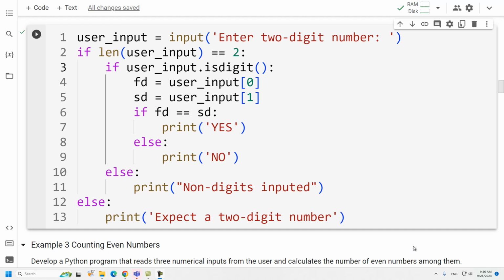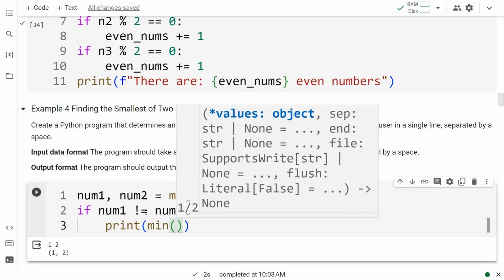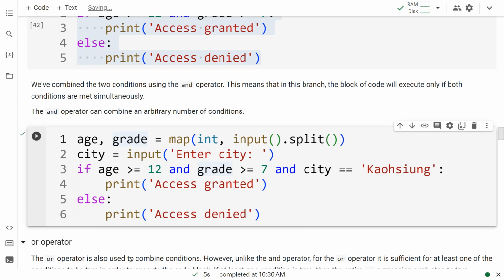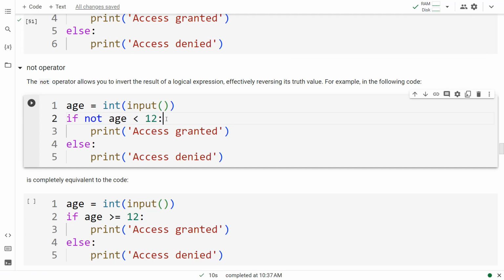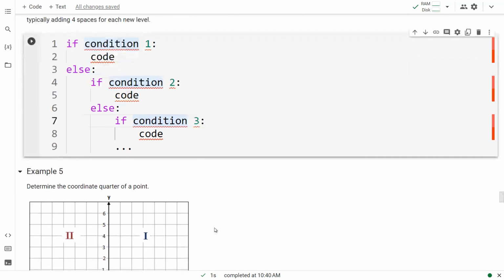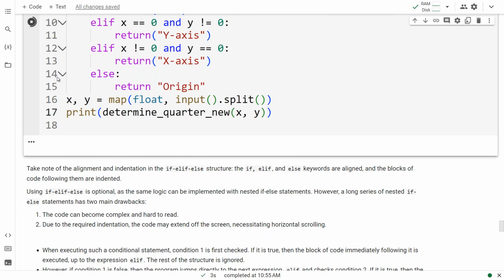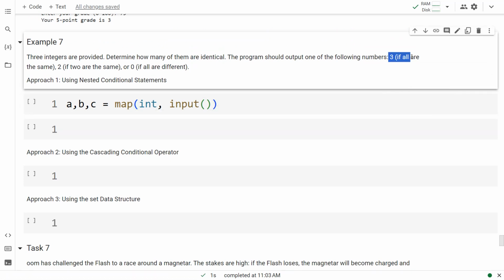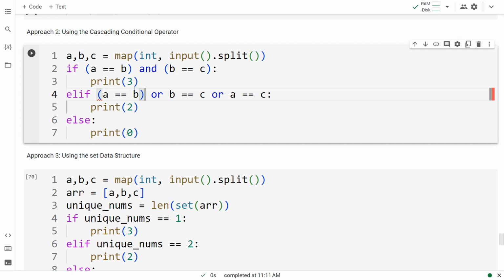ABDM Week 3 if-else. part 2